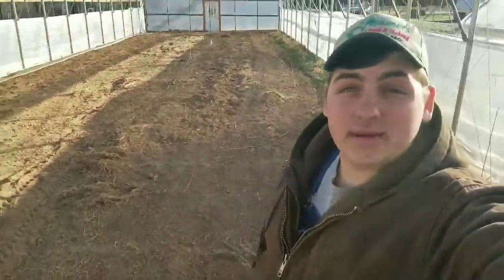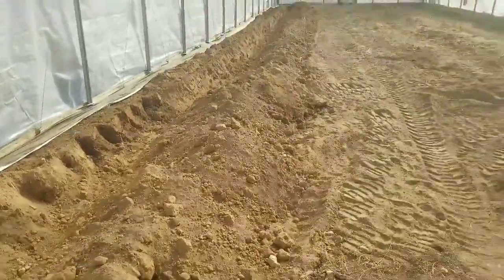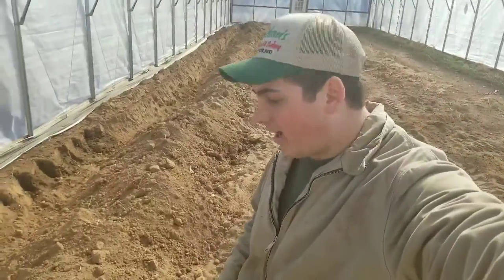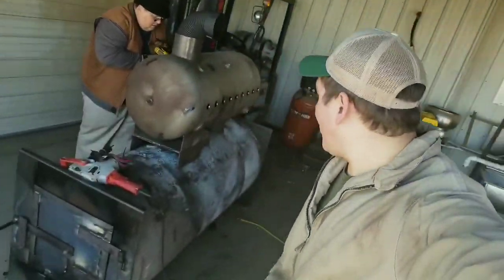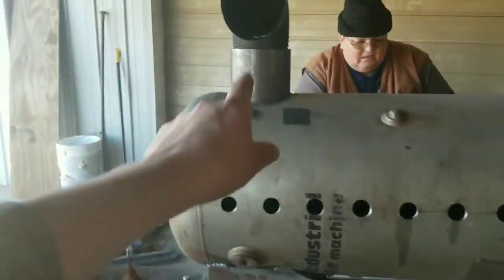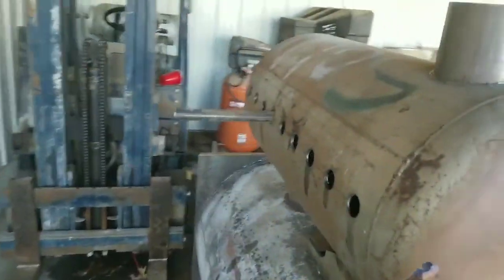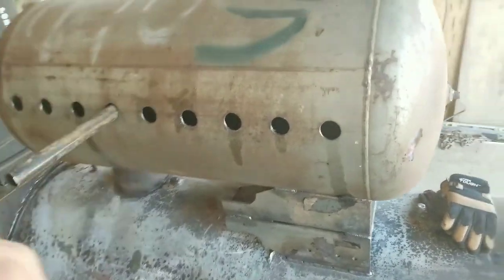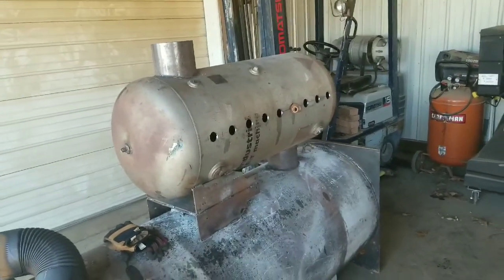Heating Greenhouse with Water??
Today we are pulling the water lines underneath the ground so that we can pump hot water through the lines and warm up the soil inside the High Tunnel. As many people know that soil temperature is more important that air temperature because if the tomato plant roots don’t have the right temperature than most of the nutrients are not available for the plant to take up. Tomatoes are a summer crop that require lots of heat at the root of the tomato plant, the temperature needs to be above 60 degrees before the tomato plant roots can feed themselves. The way we are heating the ground is through our wood stove we have built. The stove is a double barrel stove that burns wood and the hot smoke is going to heat our soil by heating the water that we are going to pump through the lines.